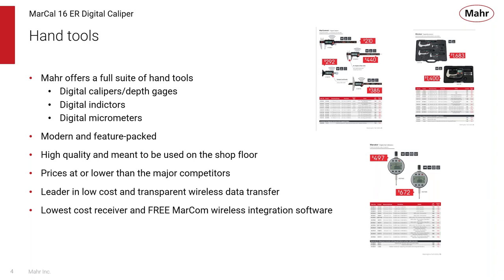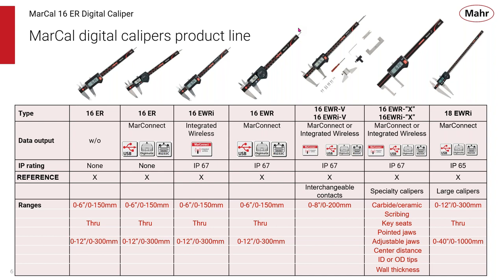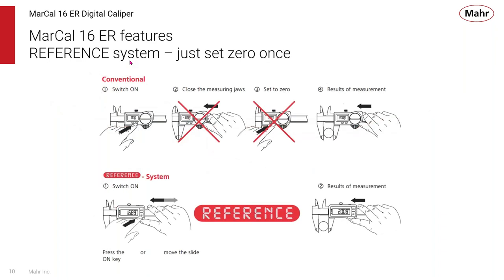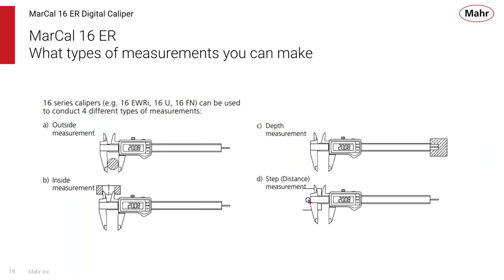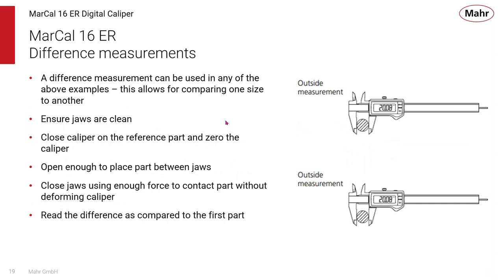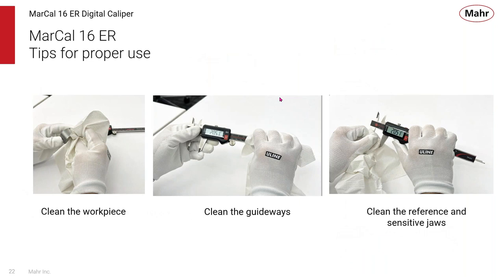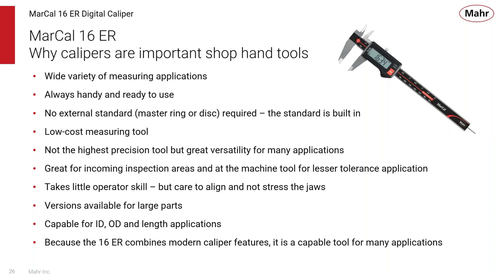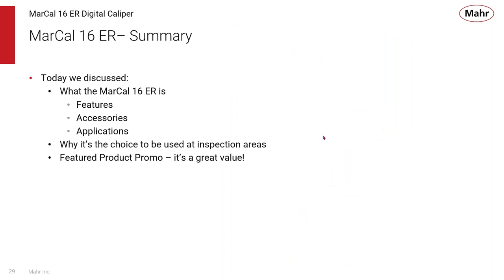Mahr's Featured Product Promo Webinar - MarCal 16 ER Digital Caliper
Mahr's "Featured Product Promo" Webinar presented by George Schuetz, Mahr's Director of Precision Gages. In this session, you will learn about Mahr's MarCal 16 ER digital caliper and its features and applications, including:
• Clear digital display and modern design
• Always ready REFERENCE system
• Tips for best measurement results

This promotion is is available through the end of February 2023.